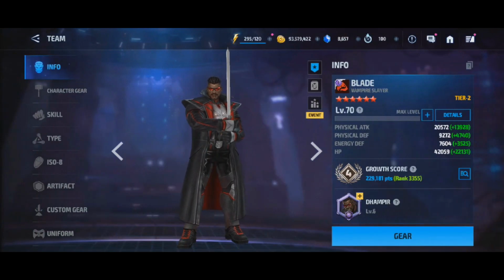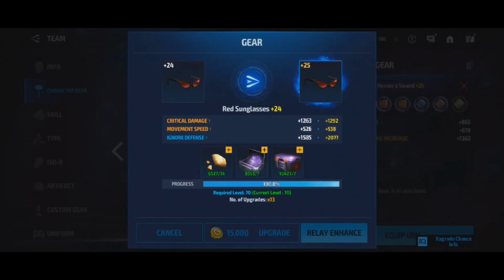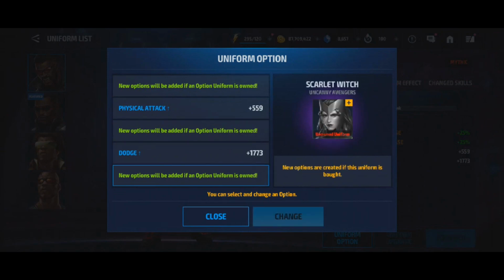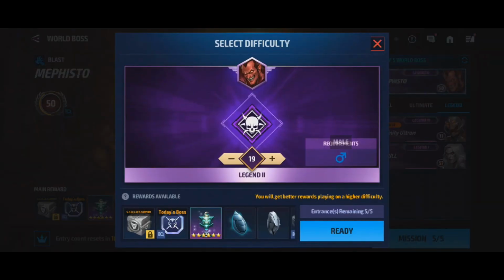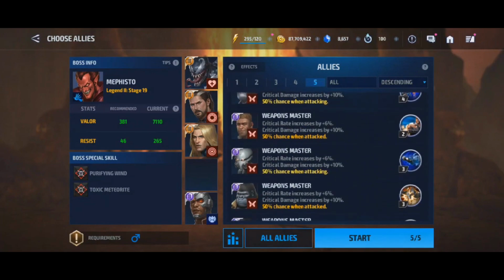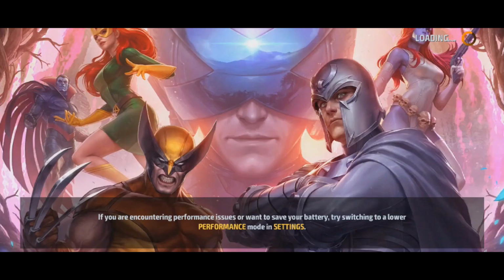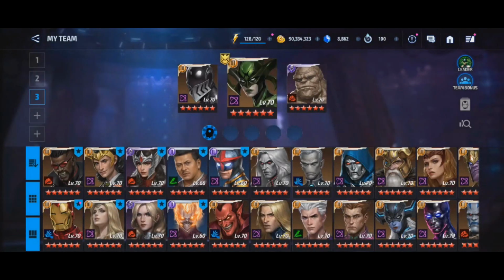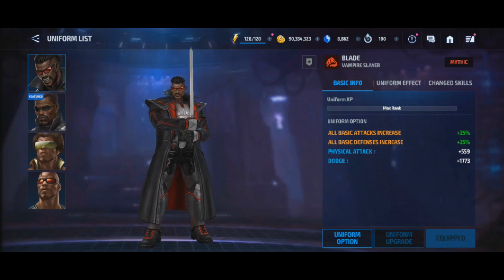Blade Walks with the Meta now. Marvel Future Fight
Wesley Snipes Blade is finally done justice with this great new T3, and stick around til the end for a surprise!